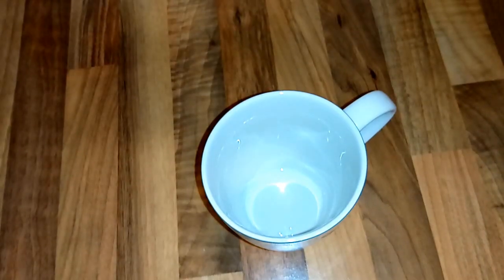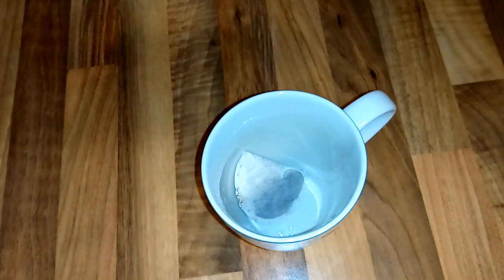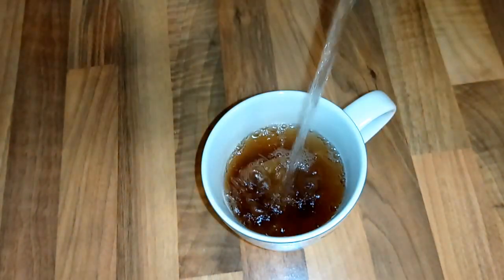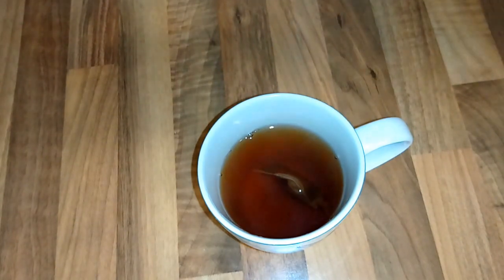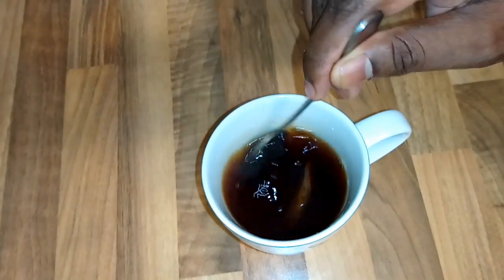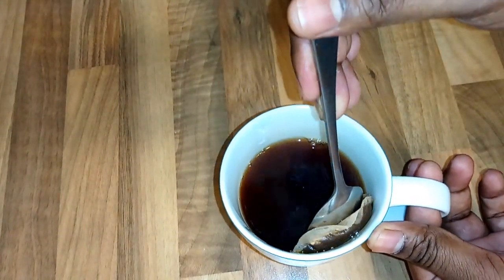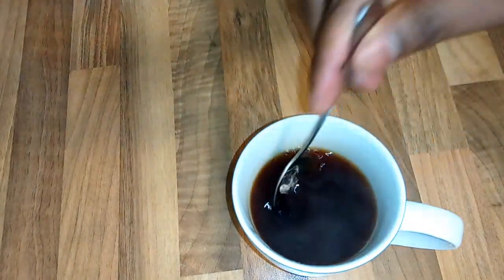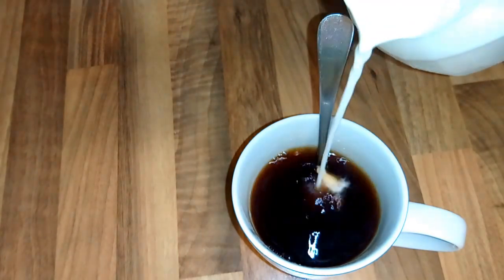How to make Tea in home | How to make a cuppa in home | Simple tea making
How do you make tea?
How do you make tea without a teapot?
How do you make tea with a tea bag?
How do you make a good pot of tea?

Well, the video is your answer.